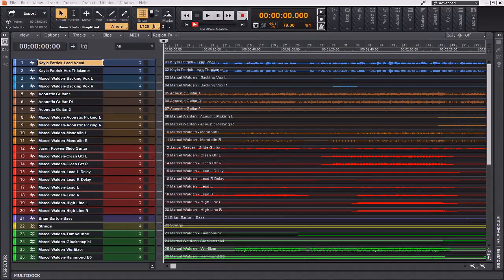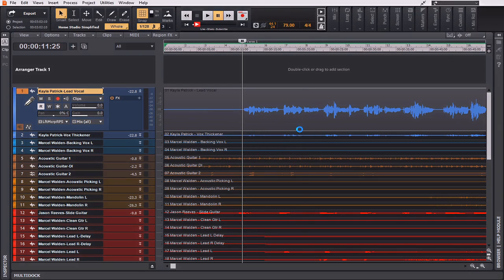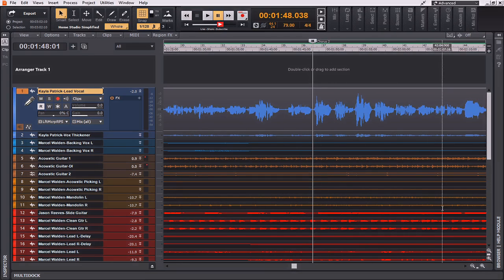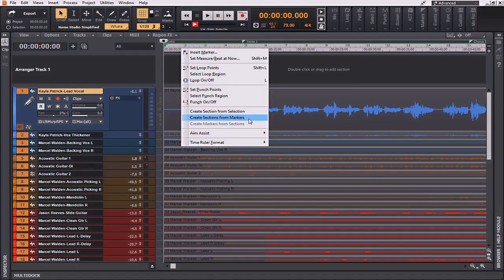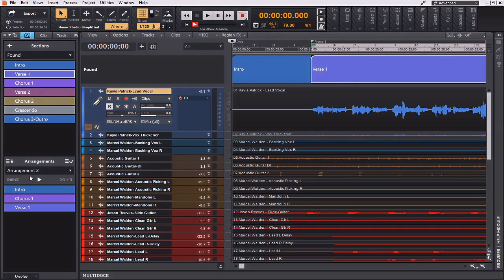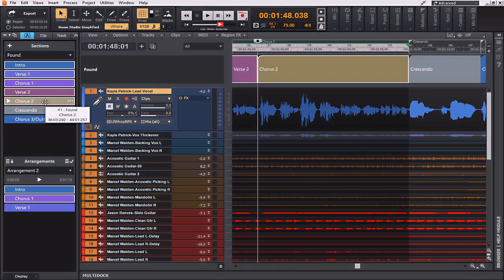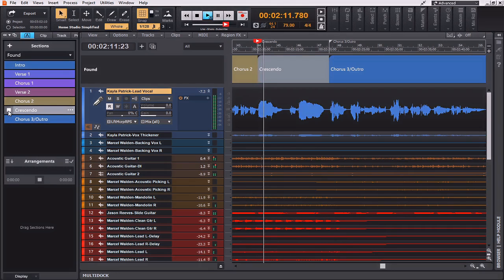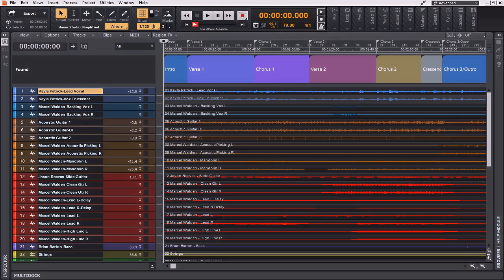Module 09 Utilizing The Arranger Feature Markers | Cakewalk by BandLab Training Course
This module is a part of The Ultimate Cakewalk by BandLab Tutorial course as featured on the Pro Mix Academy. Any extras included (PDF guides, Multitracks, etc.) will all be included within the Facebook Group entitled VIP Group. (Link below)

In an effort to truly help the community I have made the entire course (valued at $67) completely FREE for you!